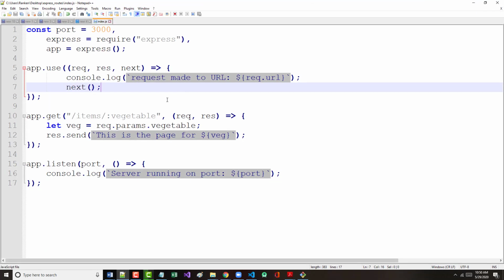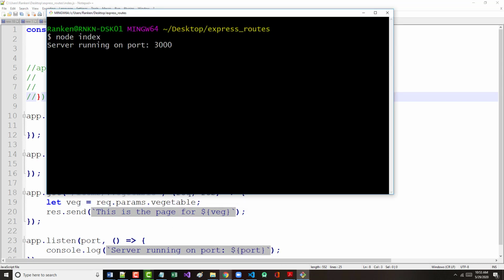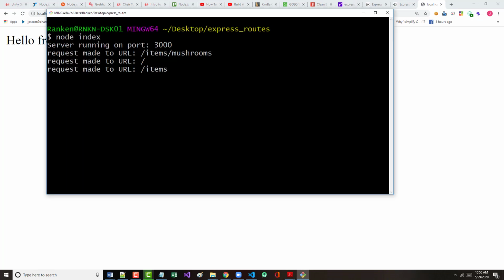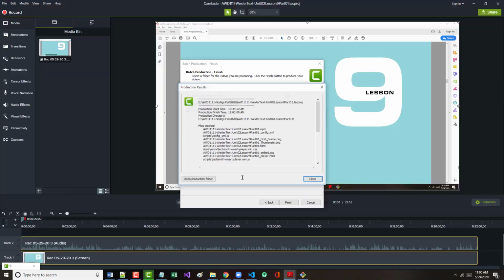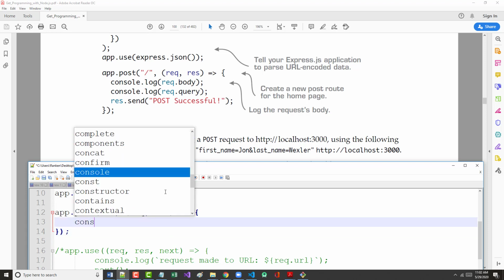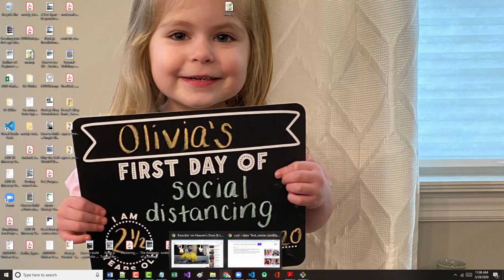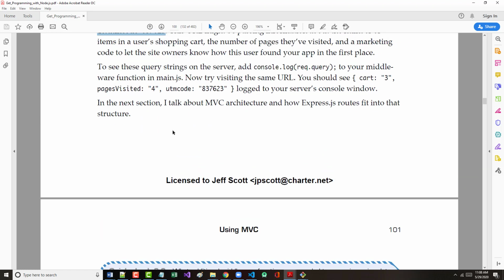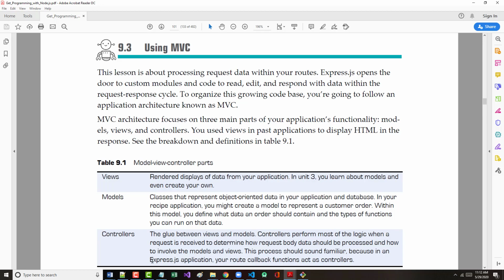AWD1111 - WexlerText - Unit2 - Lesson09 - Part02